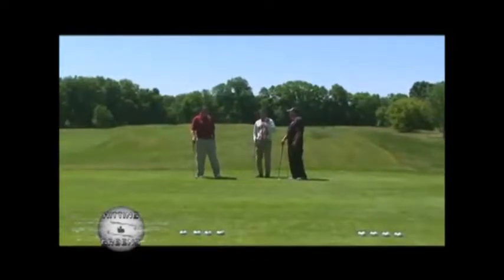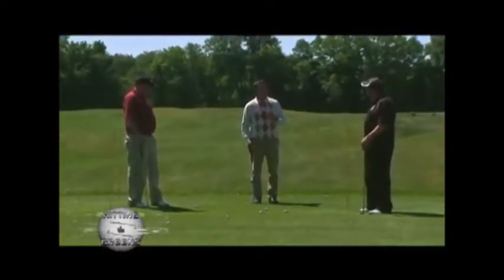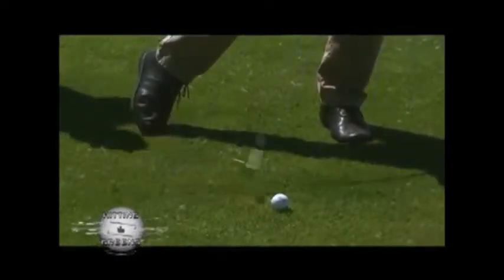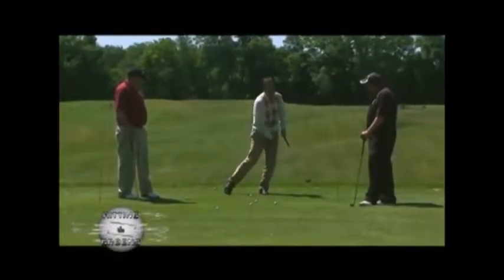Inside 50 Yards.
How to improve your distance control.